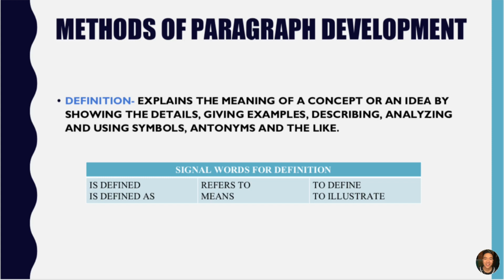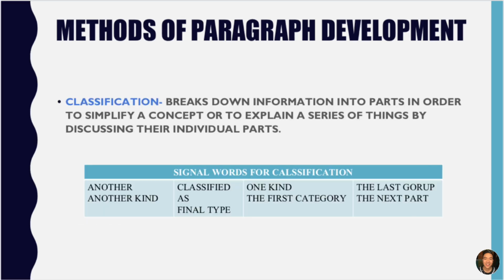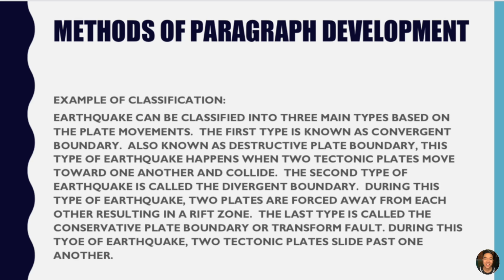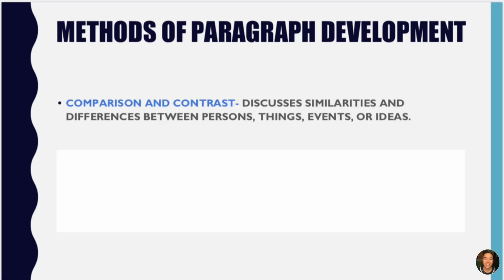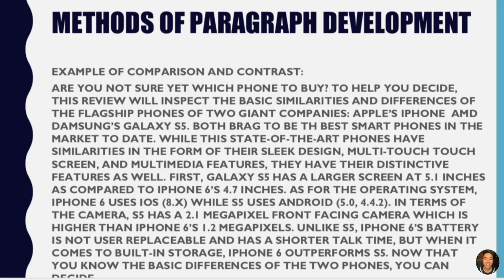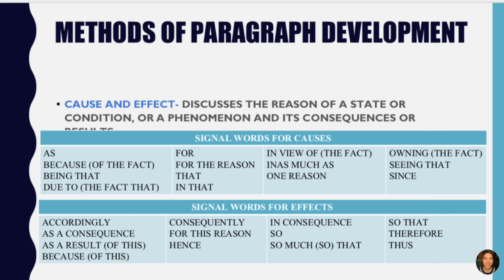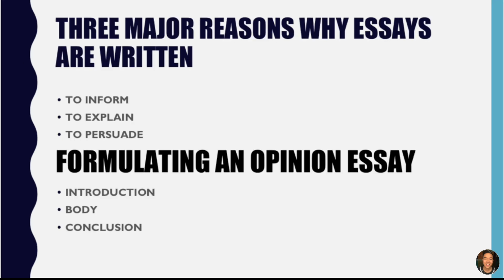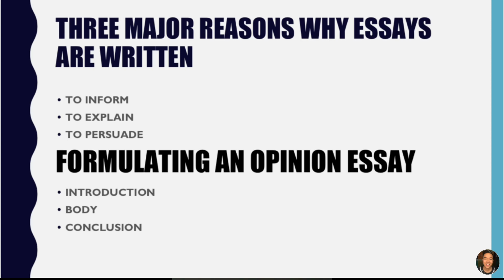CONVEYING MESSAGES THROUGH WRITTEN COMMUNICATION | Purposive Communication